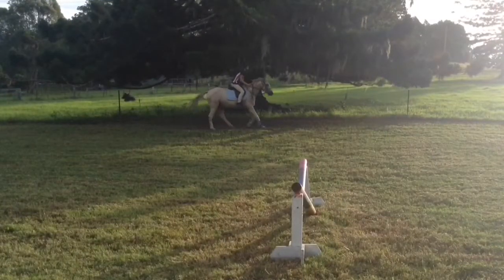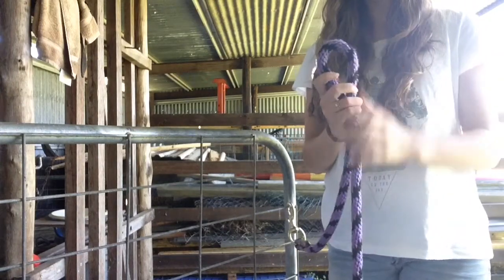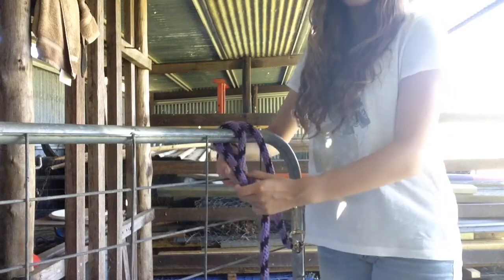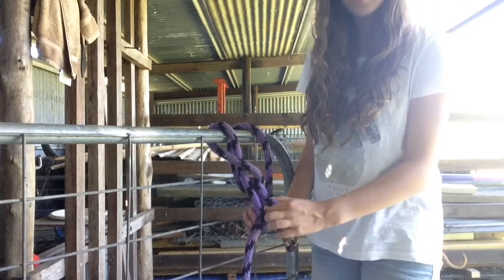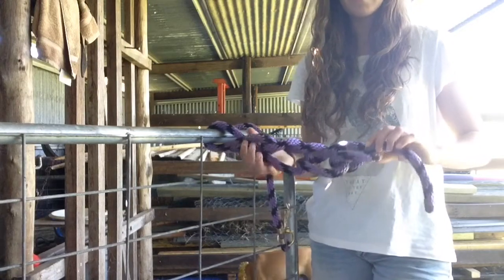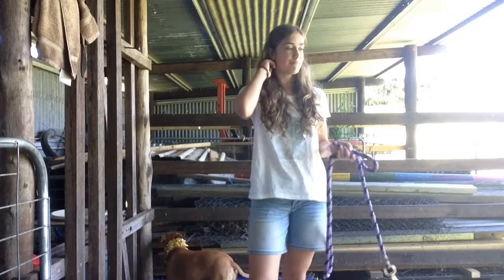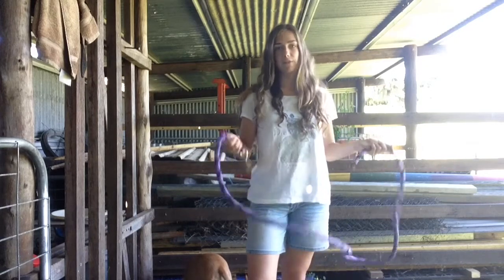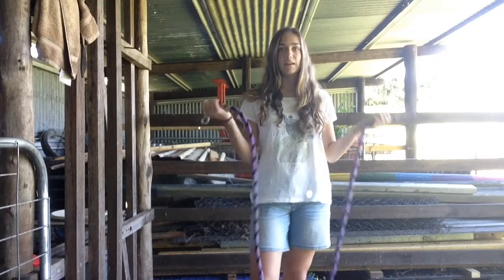HOW TO TIE A SIMPLE QUICK-RELEASE KNOT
Shoutout wall:
-Head to Instagram and post your favourite pic of you and your horse. Make sure to tag me and use the hashtag
-stay active❤️

Love you all and hope you have a fantastic week😘